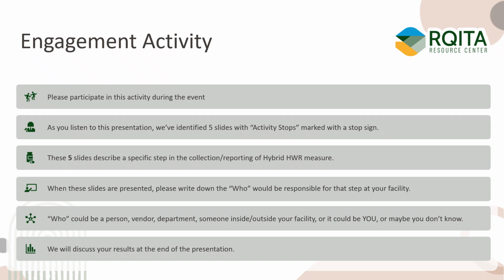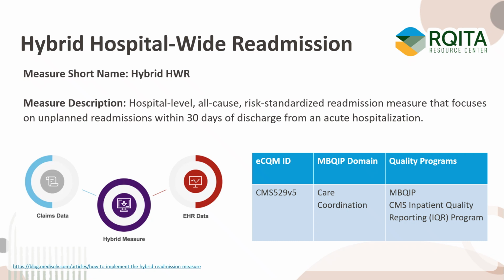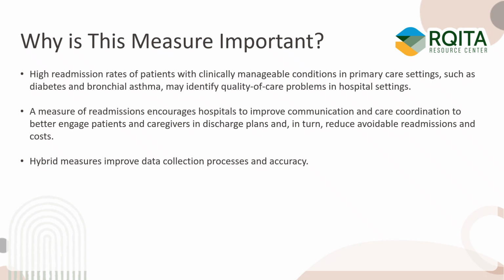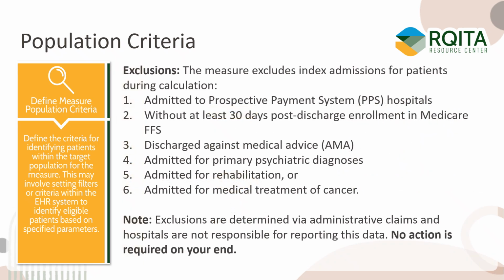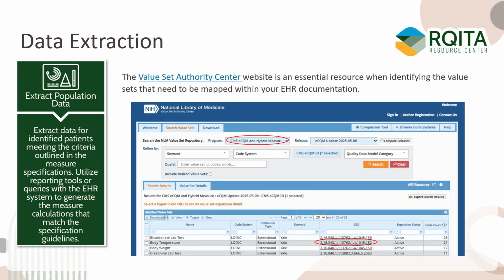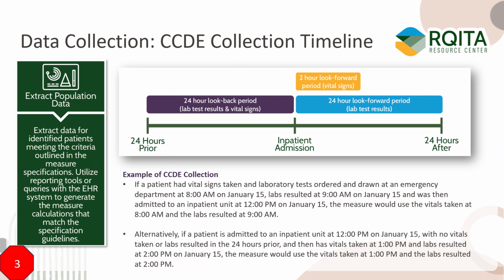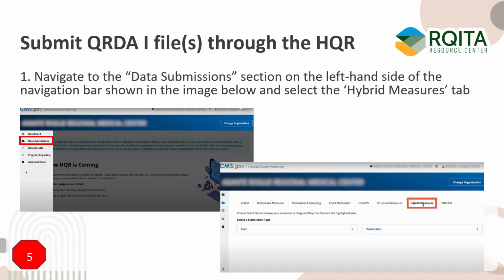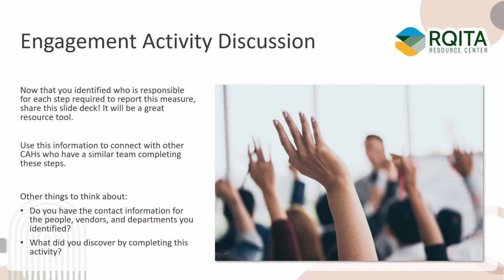Hybrid Hospital Wide Readmission Training 2026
This recorded training provides an in-depth exploration of the MBQIP core measure: Hybrid Hospital-Wide Readmission. Participants will gain a comprehensive understanding of the measure, learn step-by-step strategies for successful data collection, and discover how to accurately report the measure in the hospital quality reporting system